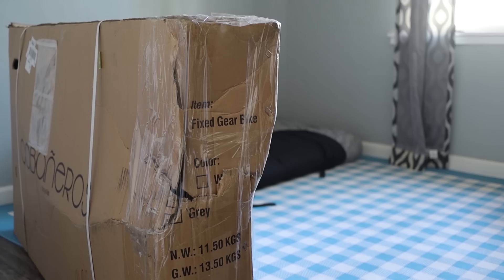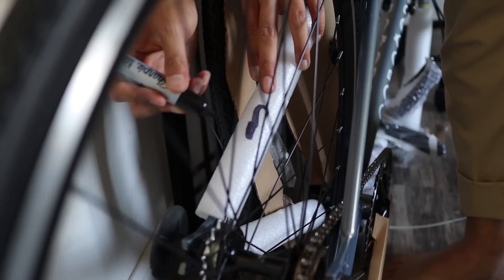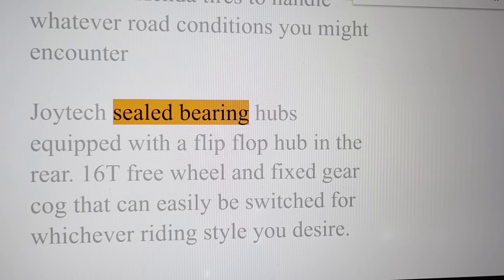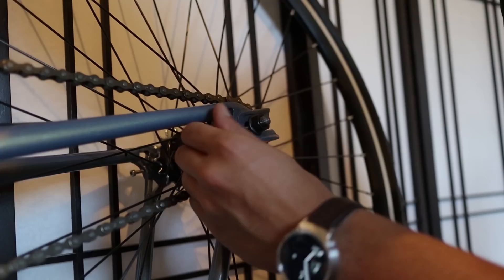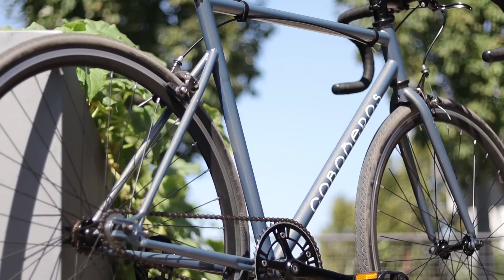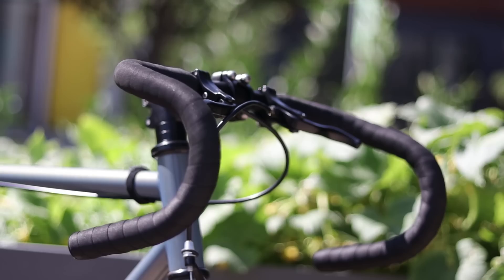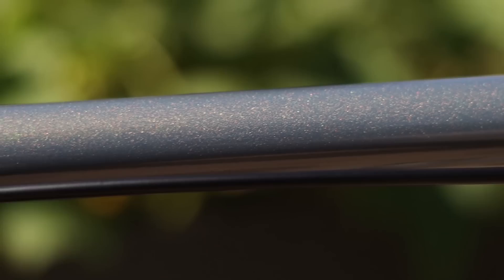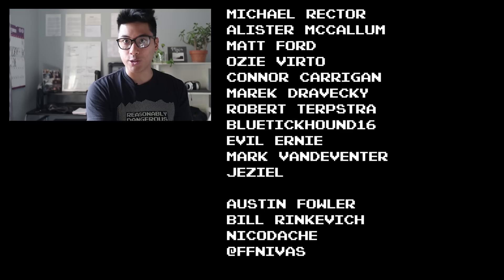A Good Fixed Gear Bike in CANADA? | Cabañeros Fixed Gear 1st Impressions Vlog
It can be hard to find a good beginner fixed gear bike in Canada, at least compared to the U.S. At 340 USD or 450 CAD, the Cabañeros fixed gear might be worth your consideration all while being unique, unlike most of its competition. In this vlog, I build up and give my 1st impressions before. Full review coming soon.

song:
John Deley and the 41 Players - Rhythm Changes
Doug Maxwell/Media Right Productions - Cuban Sandwich

Fixie Famous Shoutout:
Michael Rector
Allister McCallum
Matt Ford
Ozie Virto
Connor Carrigan
Marek Dravecky
Robert Terpstra
Bluetickhound16
DerElle01
Evil Hernie
Mark Vandeventer
Jeziel

Austin Fowler
Bill Rinkevich
nicodache